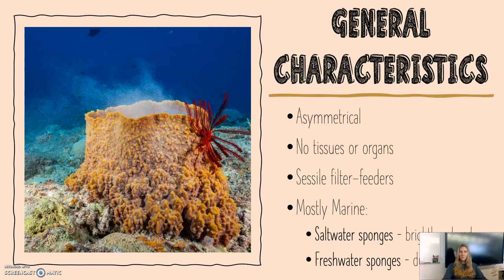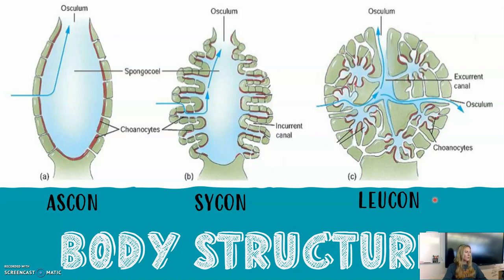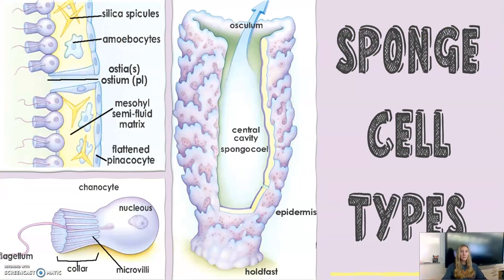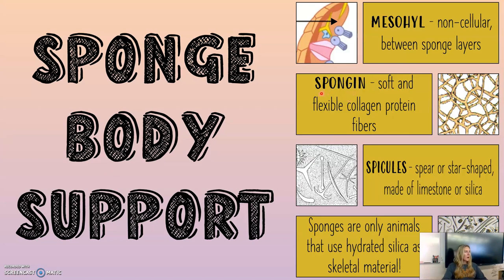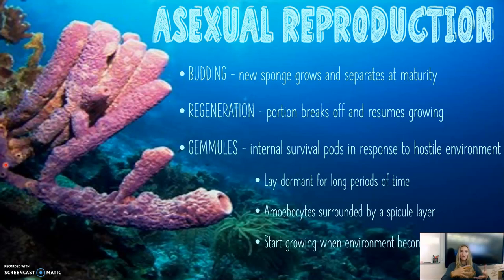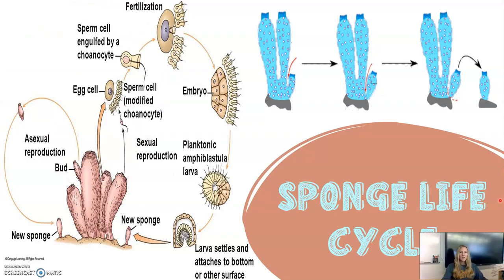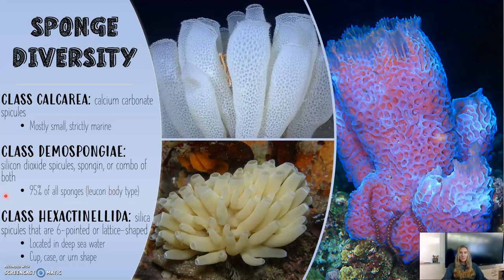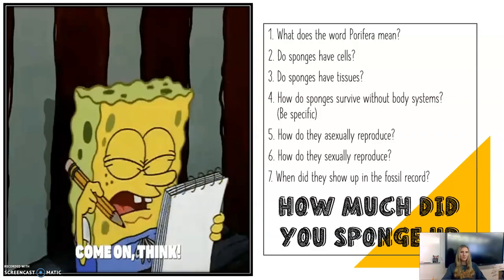Phylum Porifera - Sponge Notes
High school zoology elective science class. Videos notes lecture covering the basics of phylum porifera. Sponge general characteristics, systems, and classification.